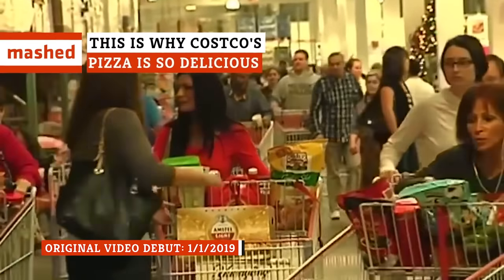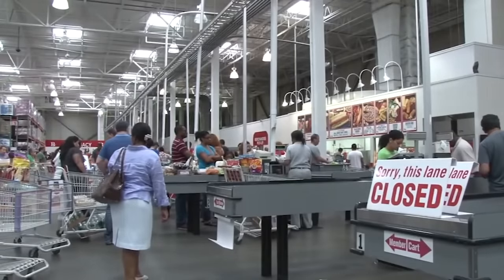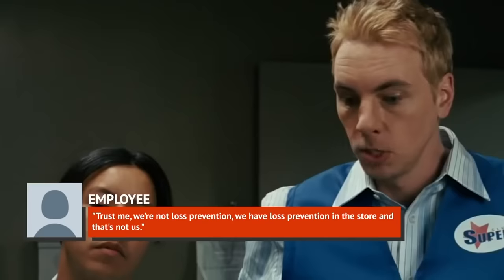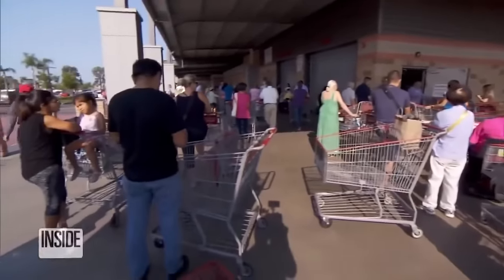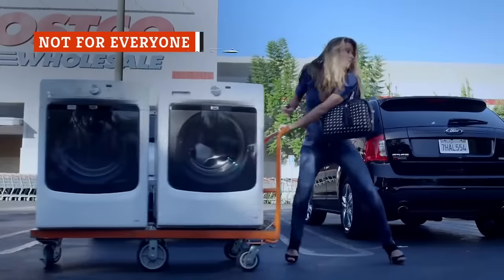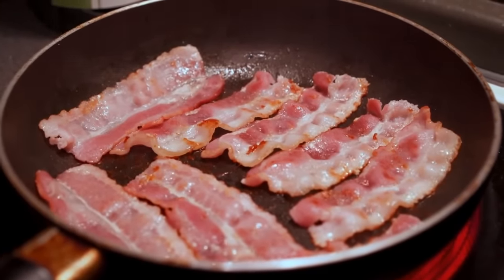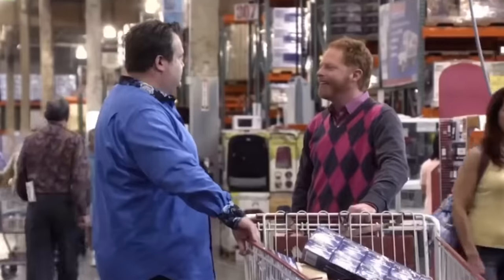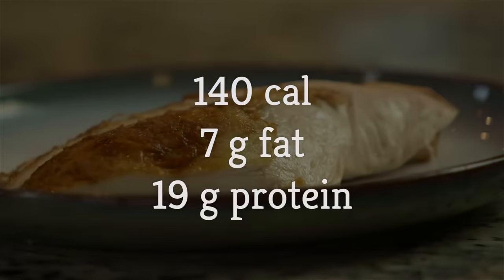Costco Marathon #1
Wanna buy in bulk? Wanna save some money? Wanna get a really cheap rotisserie chicken? Costco has you covered for all of that. And we've got you covered when it comes to our marathon of our favorite Costco videos. And the best part? You don't even need a membership to watch.

This Is Why Costco's Pizza Is So Delicious | 0:00
Huge Mistakes Everyone Makes Shopping At Costco | 3:38
Here's Why Costco Really Checks Your Receipt Before You Leave | 13:10
Costco Hacks You'll Wish You Knew Before | 16:39
Workers Reveal What It's Really Like To Work At Costco | 20:48
The Truth About Costco's Free Food Samples | 29:44
We Finally Know Why Costco's Bacon Is So Cheap | 33:53
The Biggest Scandals To Ever Hit Costco | 36:30
Workers Reveal What You Should Absolutely Never Buy At Costco | 41:46
Don't Eat Another Costco Rotisserie Chicken Until You Watch This | 47:32
This Is Why Costco's Hot Dogs Are So Delicious | 59:08
Don't Eat At The Costco Food Court Again Until You Watch This | 1:03:37
Secrets Of The Costco Bakery You'll Wish You Knew Sooner | 1:14:41
Costco Frozen Foods You'll Wish You Knew About Sooner | 1:25:49
Kirkland Liquors You Should & Shouldn't Buy At Costco | 1:34:50
Don't Buy A Costco Membership Until You Watch This | 1:51:53